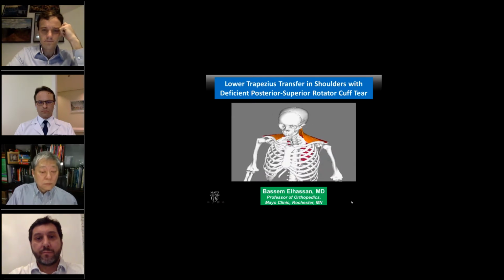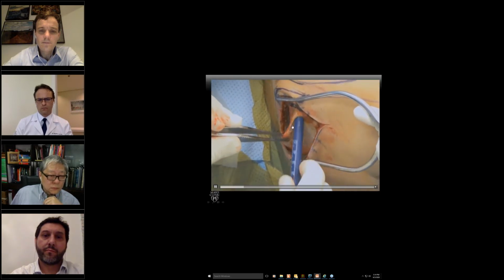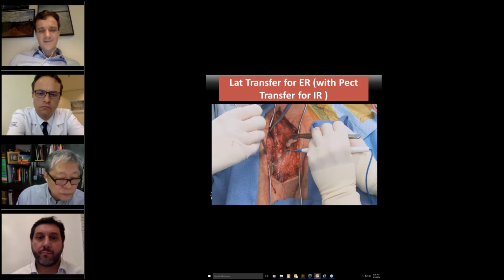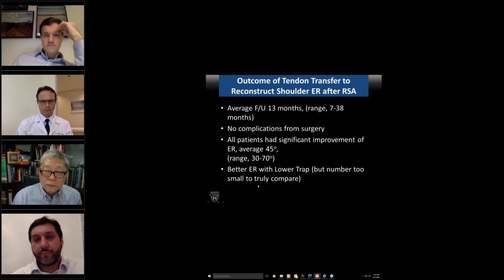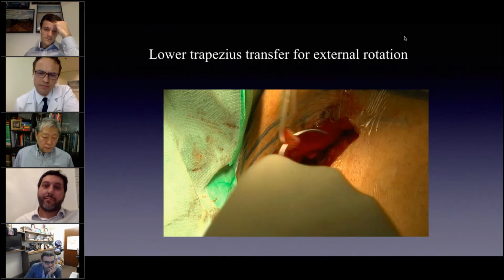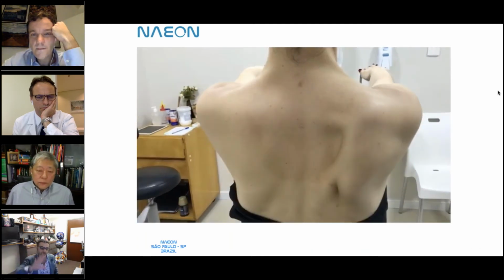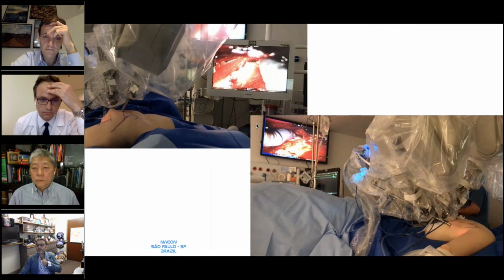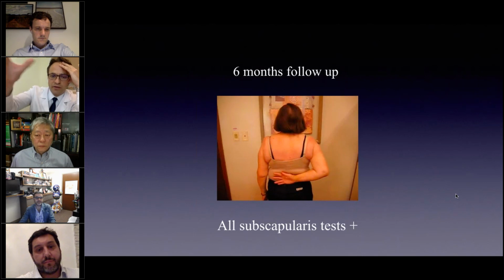Webinar 09/06/2020 - Discussão de Casos Clínicos Online - Artroplastias do Ombro